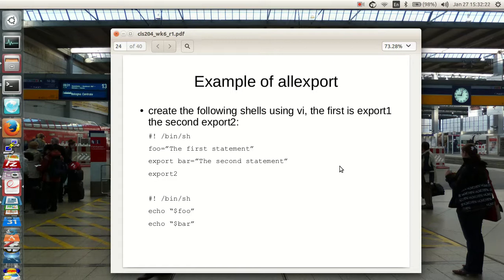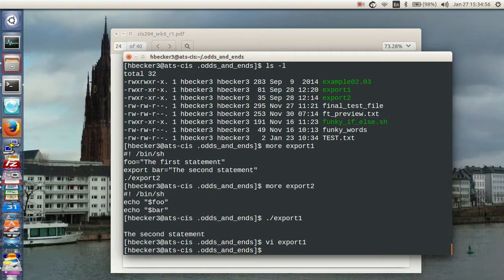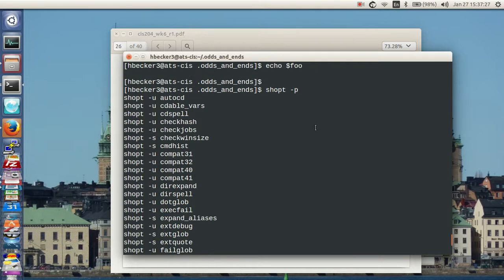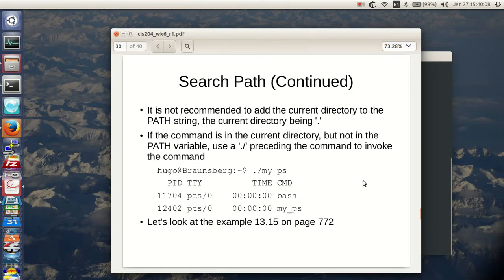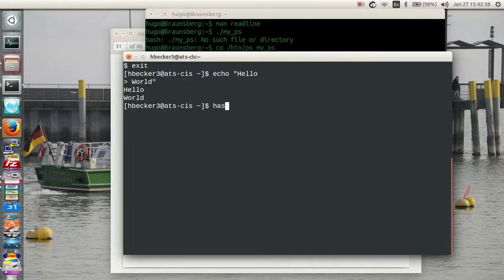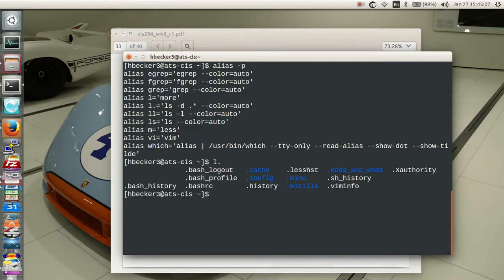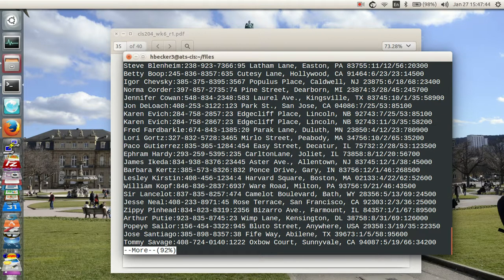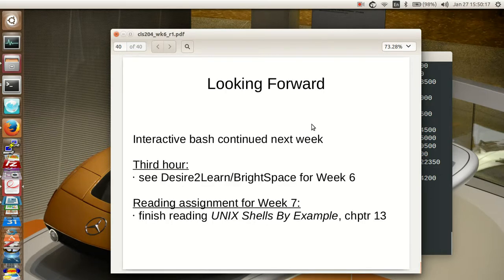cis204 wk6 pt3